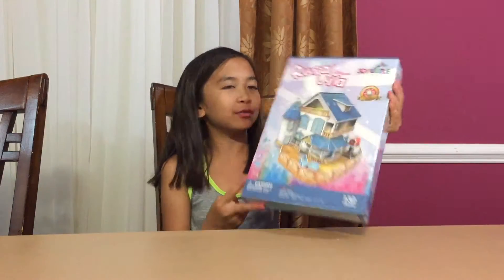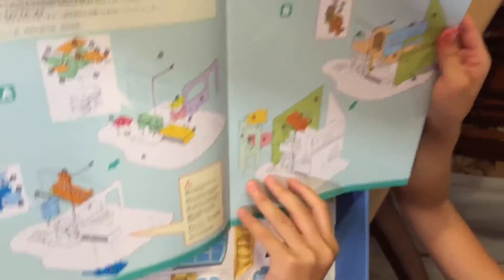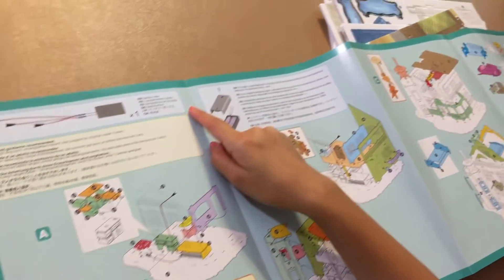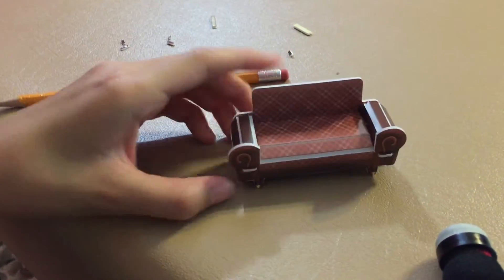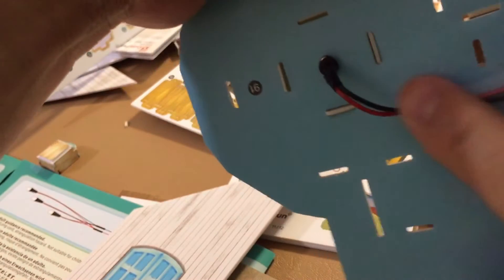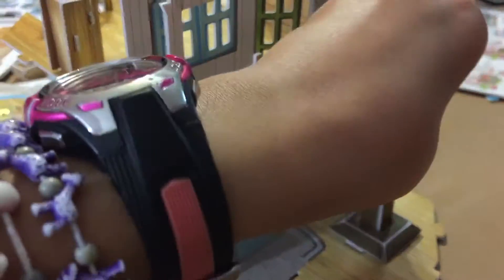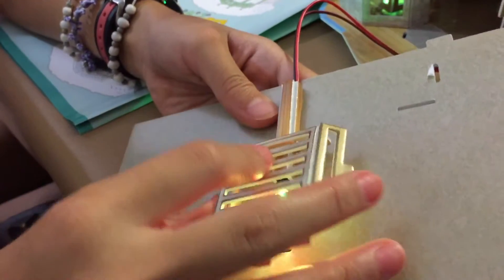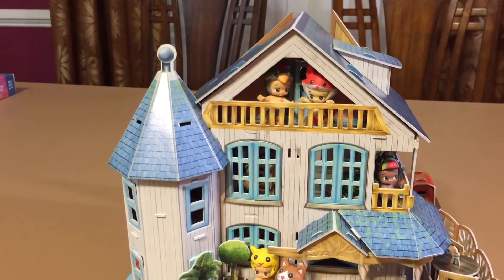Awesome 3D Puzzle Dollhouse - Isabelle's Corner Episode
CubicFun Classic Rural Villa Dollhouse 3D Puzzle Place P635h DIY W/LED Lights and Furniture

Isabelle's Corner Episode

Great bonding time.
Never use Super Glue or the pieces will melt.